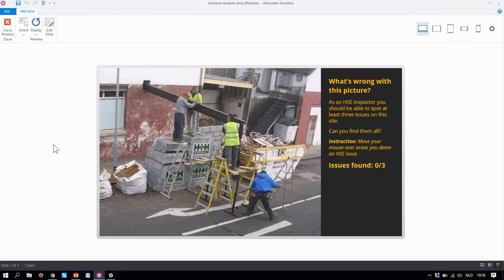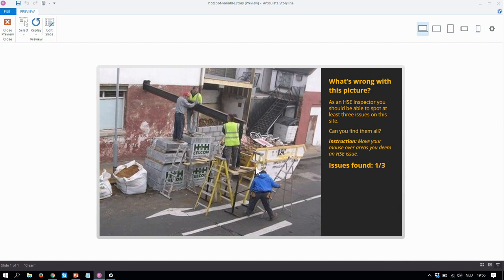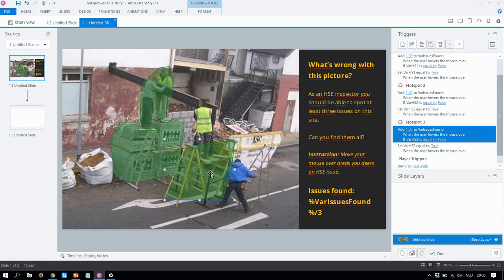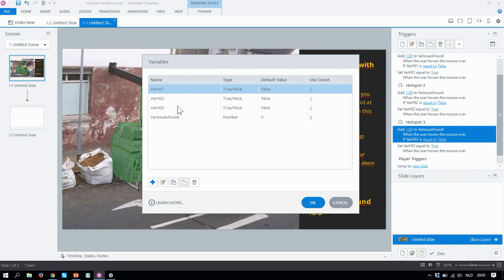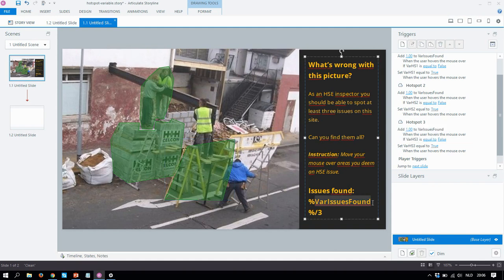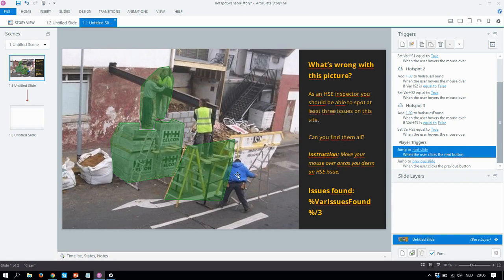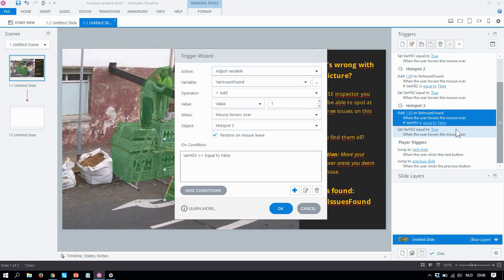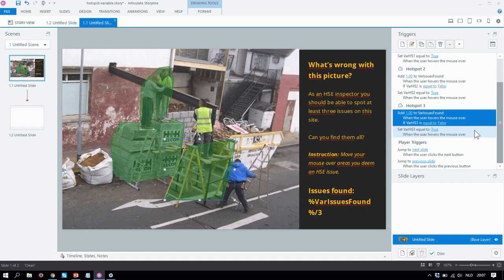How to set up a counting variable in Articulate Storyline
Glen asked me a great question the other day via LinkedIn. He wanted to know how to setup a counting variable that a) gets displayed on screen and b) adds 1 to that variable when the user hovers over a hotspot. Here's how it's done!